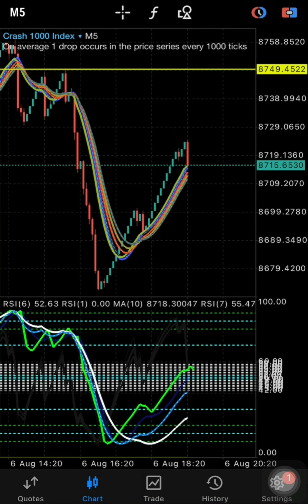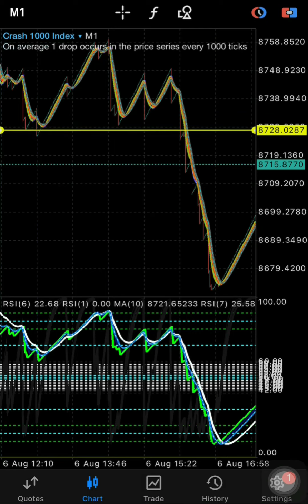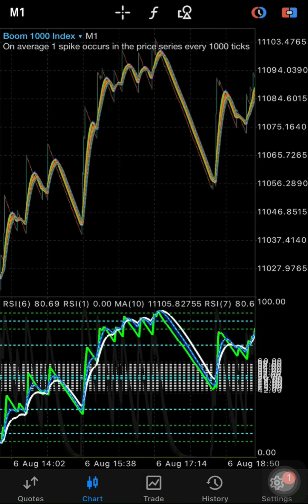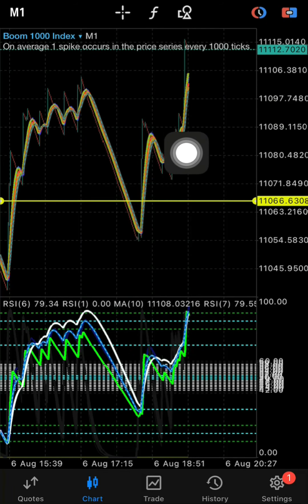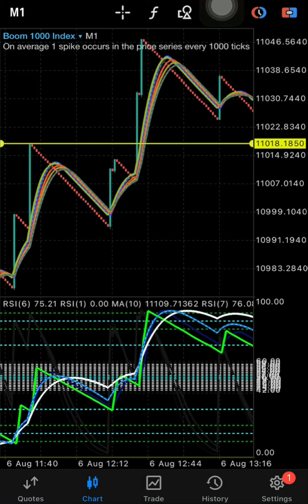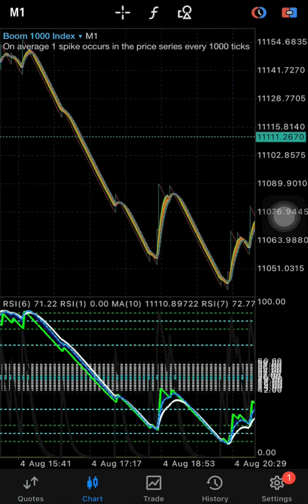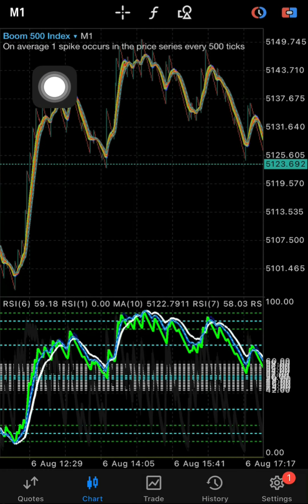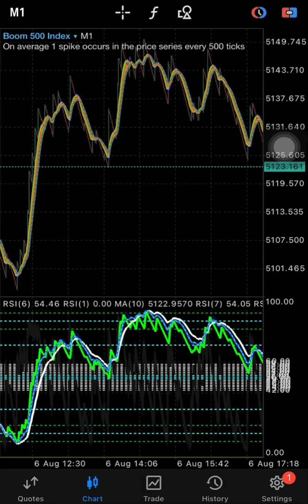How To Trade Boom and Crash Successfully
if you want to join our mentorship program
inbox me on Instagram @phenomenonpips